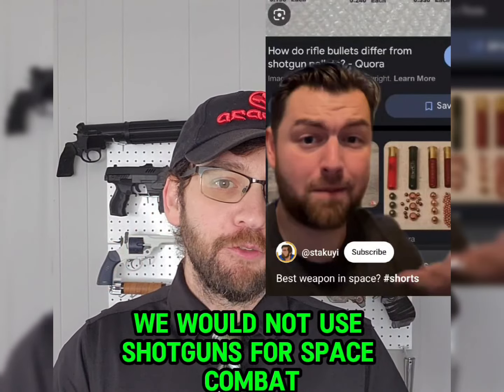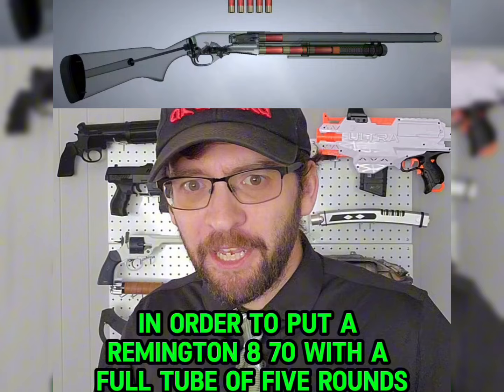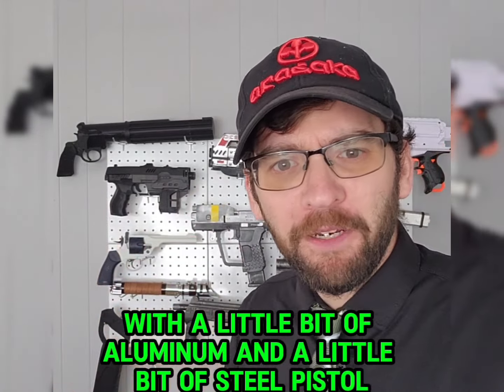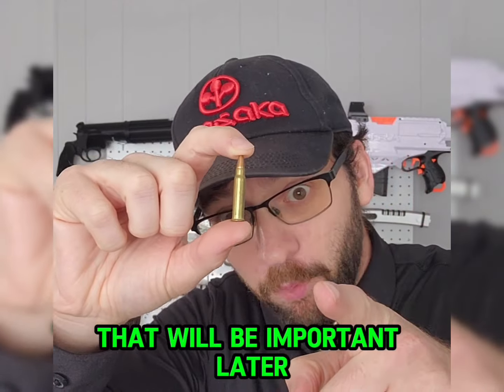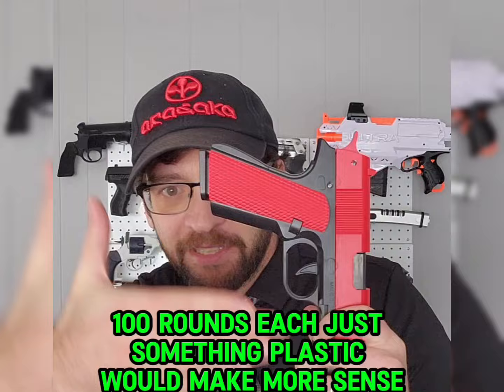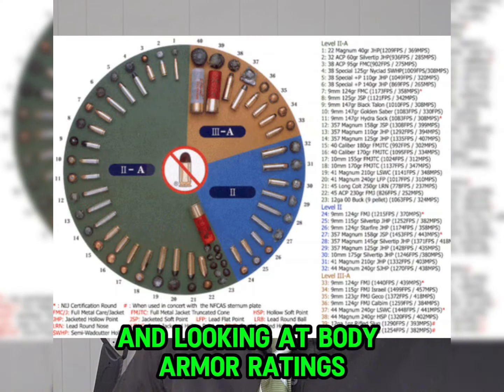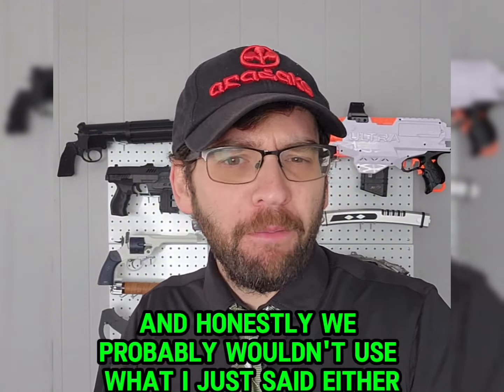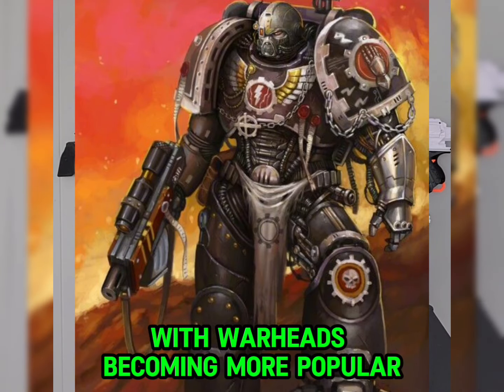Best Weapon For Close Encounters in Space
Yes, I am trying to make silly thumbnails.
In this video, I discuss what guns we might use in space and break down why some options work and others don't.

If you enjoyed this video, here is a longer one focused on gun tips for writers